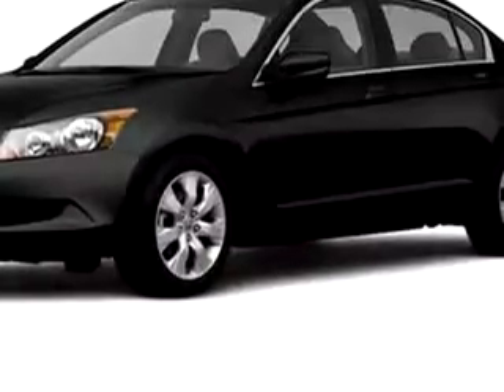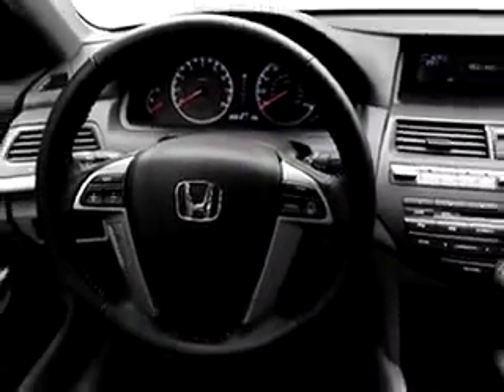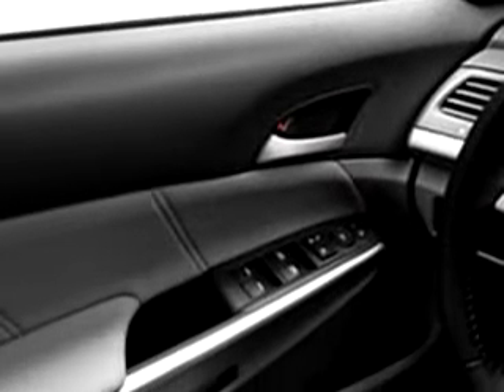SOLD - 2010 Honda Accord EXL Delray Honda Delray Beach, FL 3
2010 Honda Accord EXL- You will love this BLACK 2010 Honda Accord EXL, equipped with a 4 Cyl. engine. Enjoy this great car with features like Leather Upholstery, Cruise Control, Auto-Dimming Mirrors, Emergency Trunk Release, Rear Bench Seat, Power Steering, Power Door Locks, and much more. Enjoy the drive and have peace of mind in this 2010 Honda Accord EXL. See us at Delray Honda today!

VIN- 1HGCP2F84AA132113

Delray Honda

3000 South Federal Highway